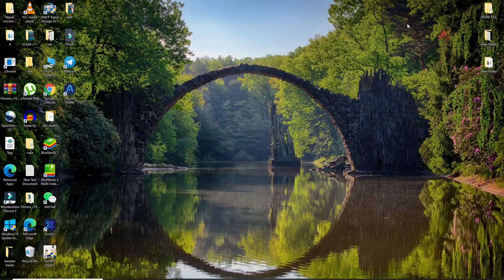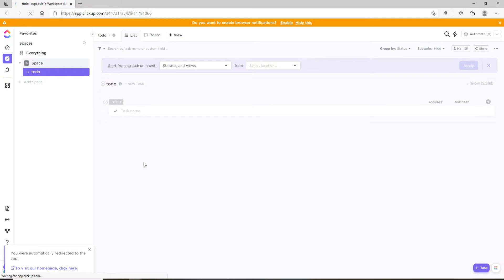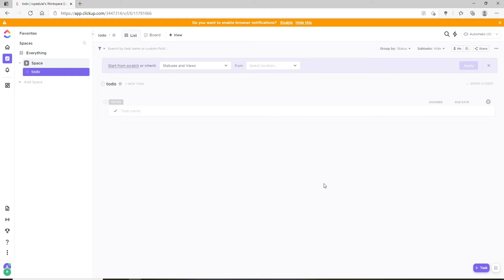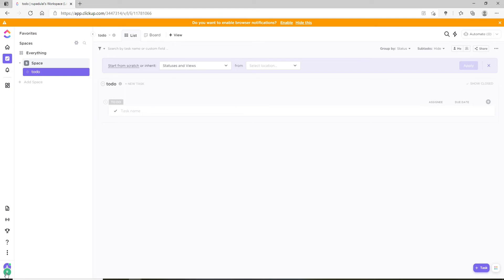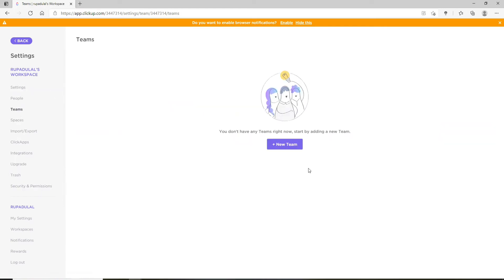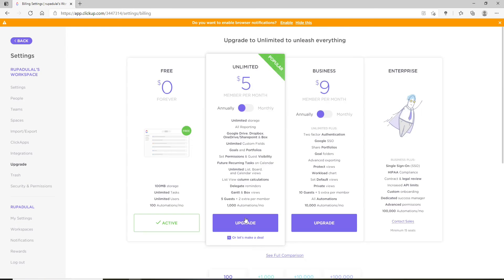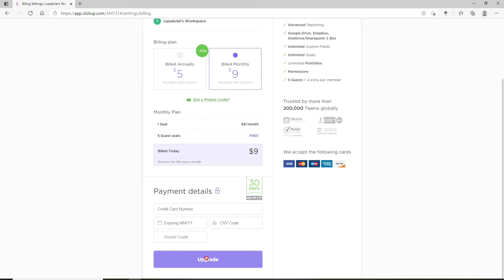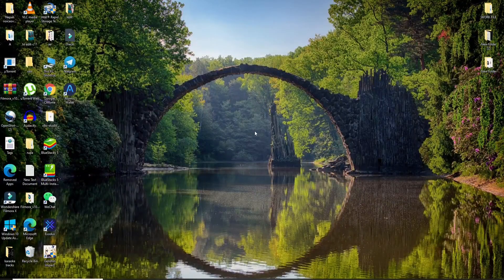How to Add Team: Create User Group on ClickUp Project Management Tool?